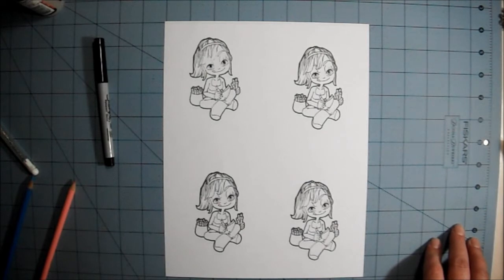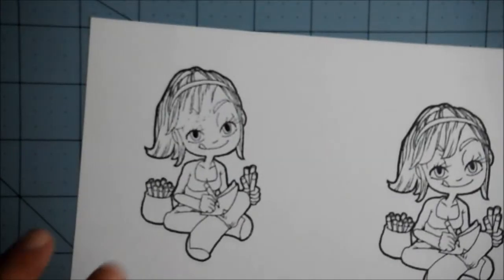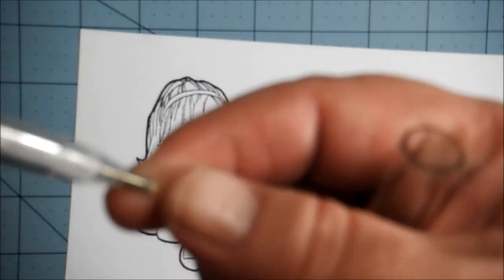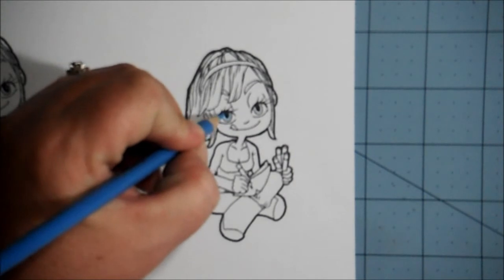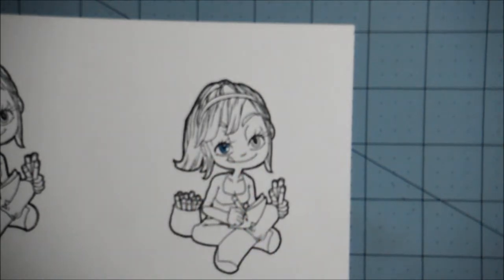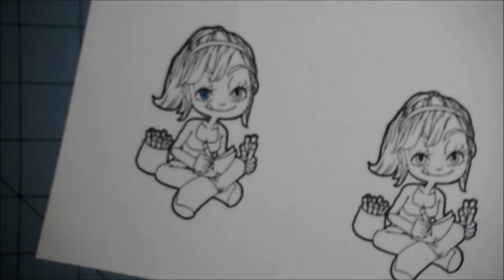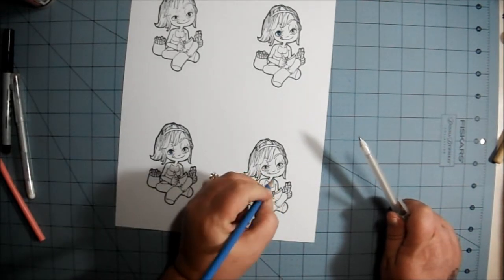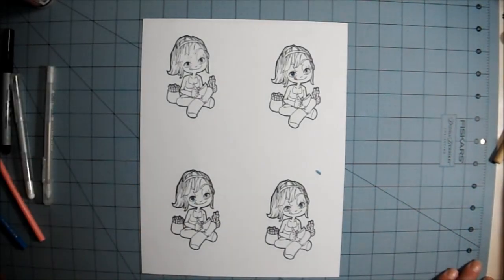Accenting Eyes On Stamped Images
This video is by request from my friend Linda, XCALIBERNATION here on YT. Sorry it took so long Linda. Life got in the way! TFW & let me know if you have any questions.